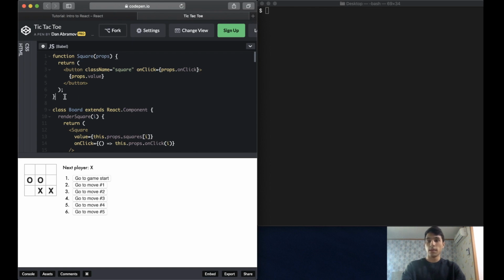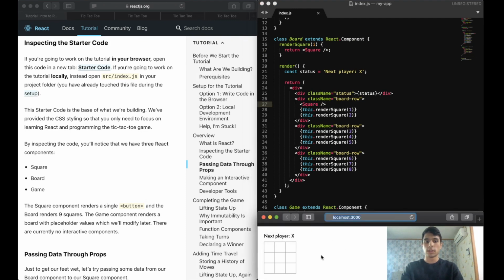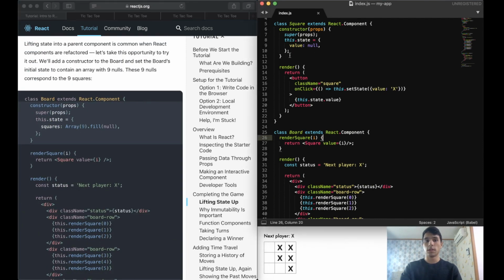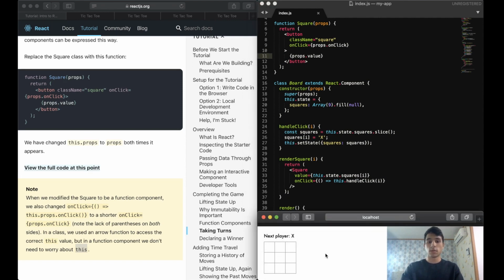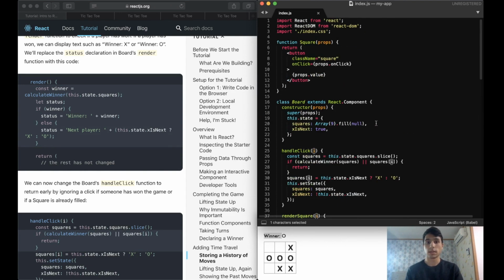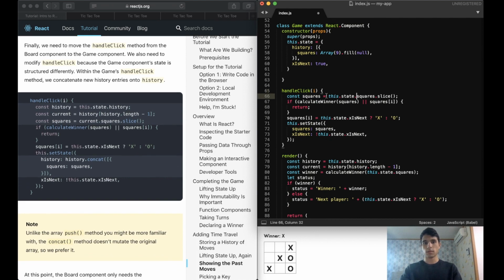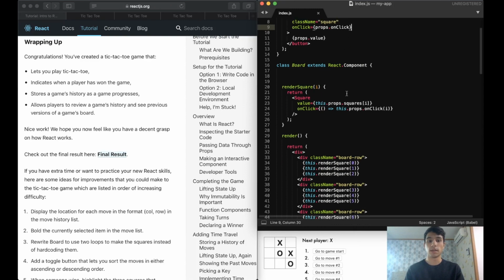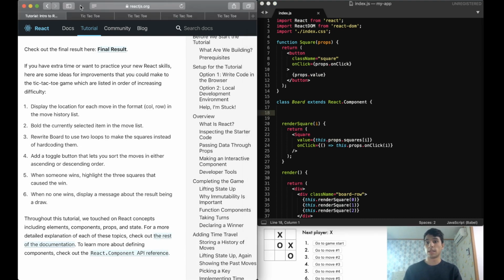Official React Tutorial Walkthrough - Tic Tac Toe Game